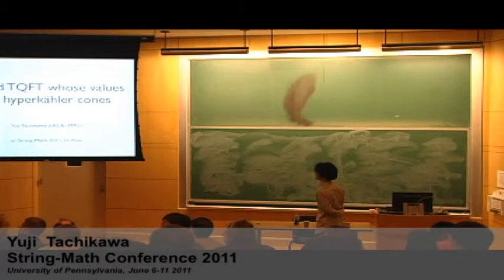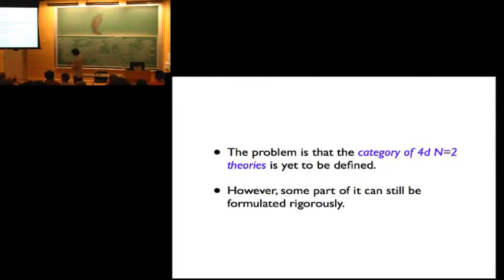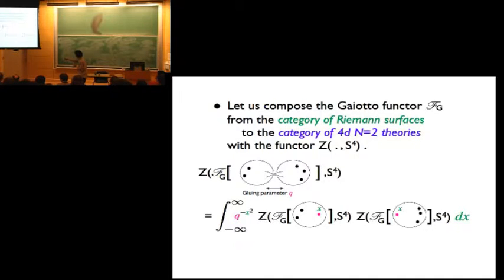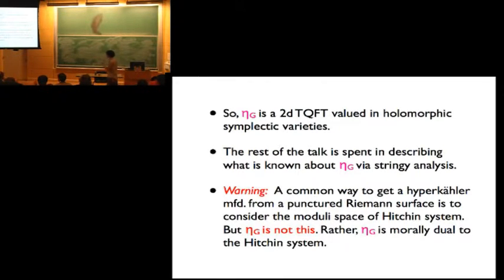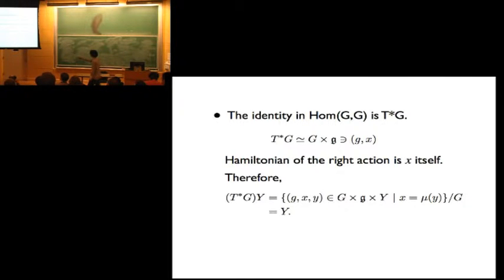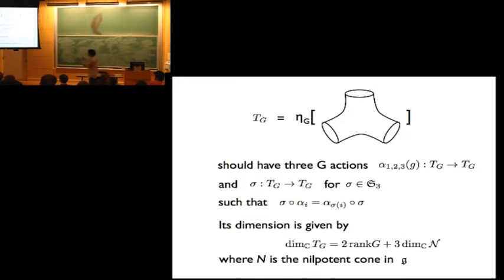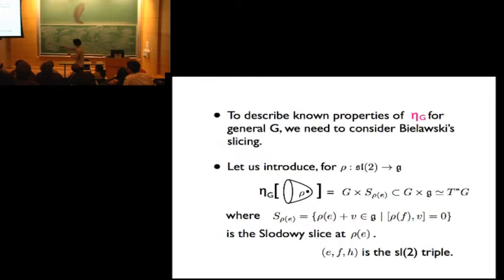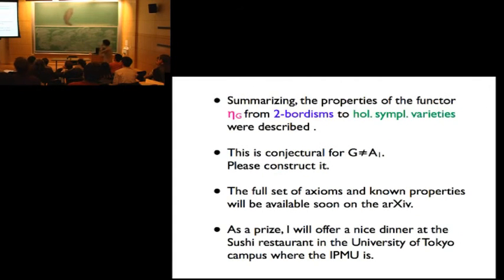Yuji Tachikawa - On 2d TQFTs whose values are hyperkähler cones